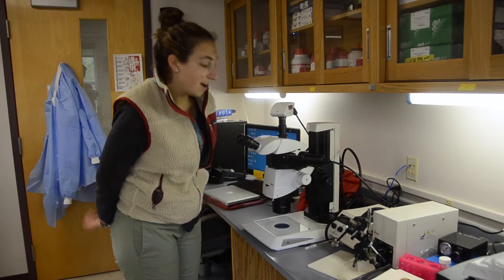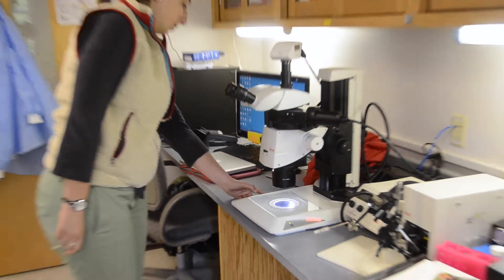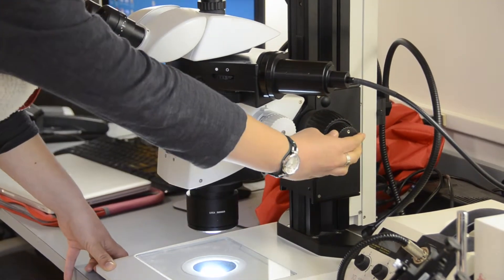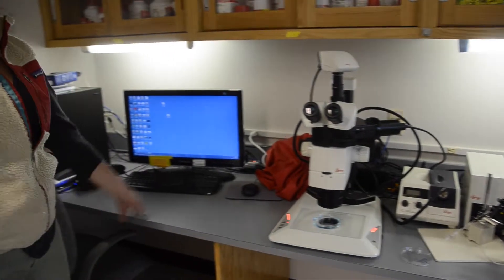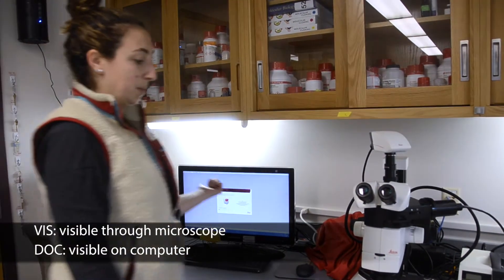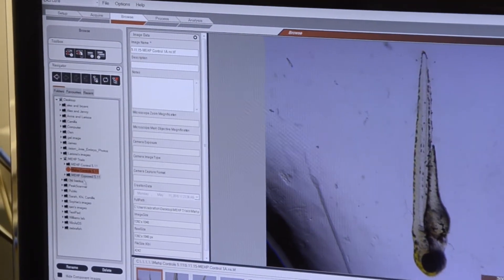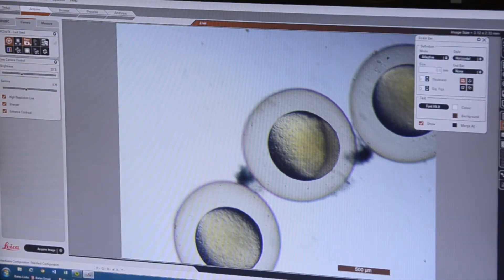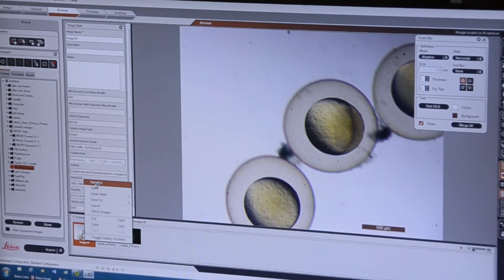Microscope Operation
Williams Lab | Bates College | Instructional Video Series | May 2015

0:09 – Using the Leica M165 FC